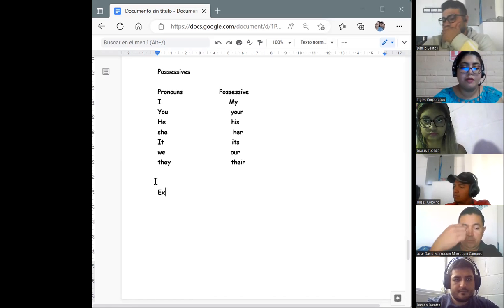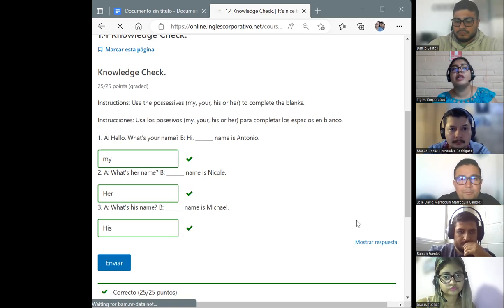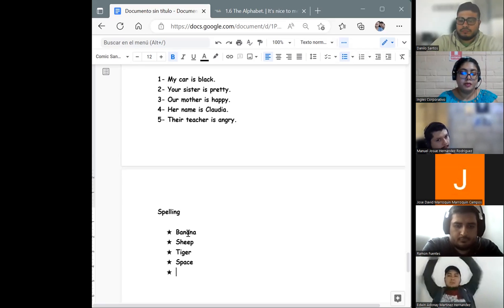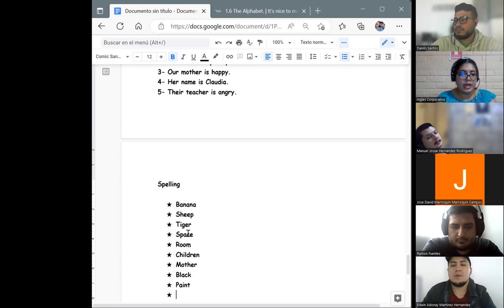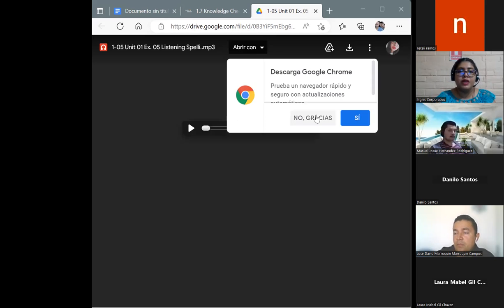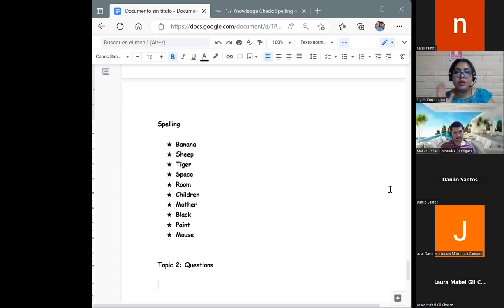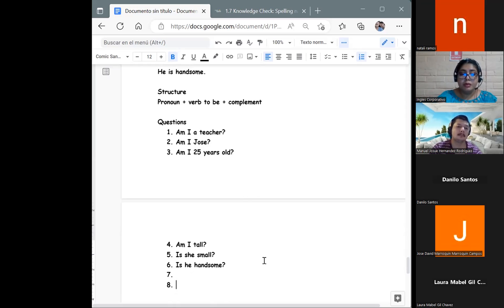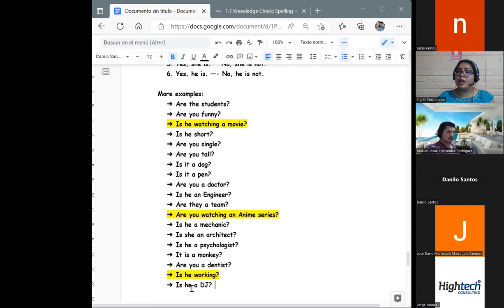Session 2 -07/02/2023 -P1-01-1-2-PM-01-23 -Chavarria-Questions